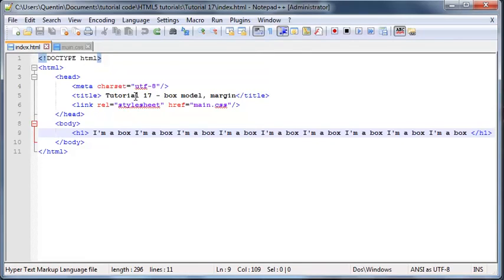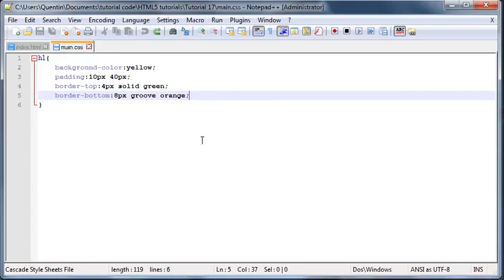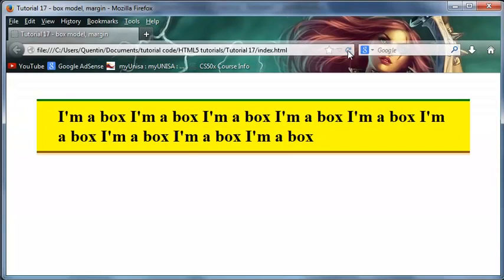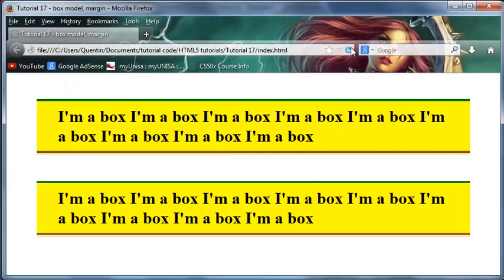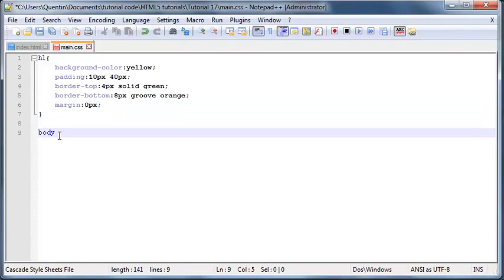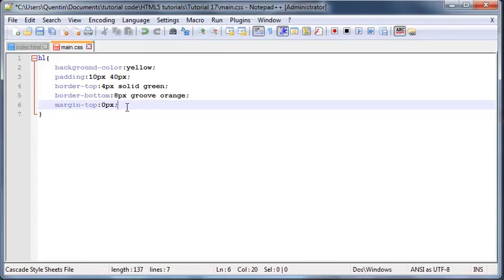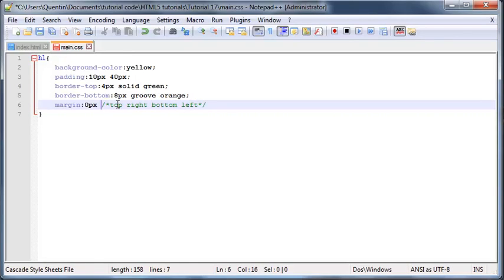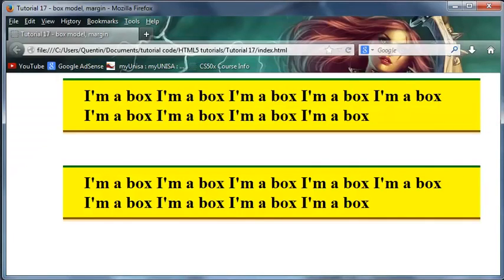HTML5 and CSS3 beginners tutorial 17 box model, margin